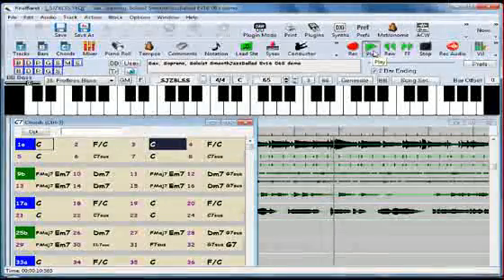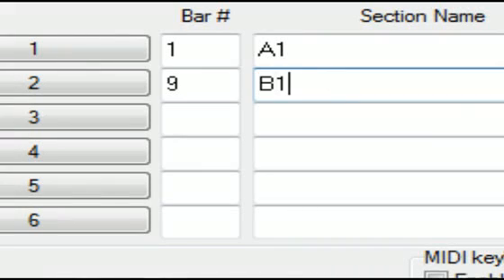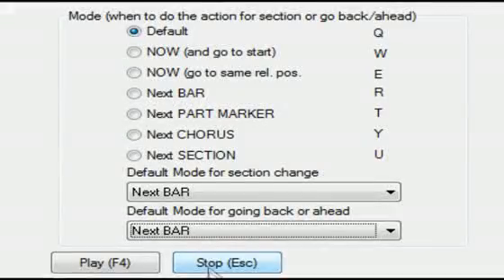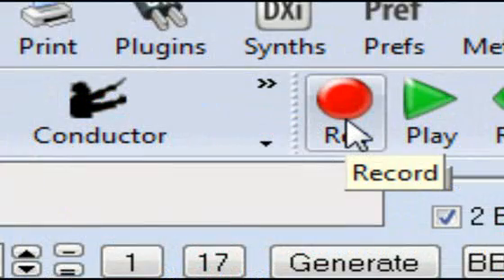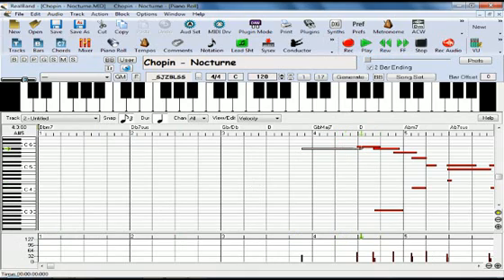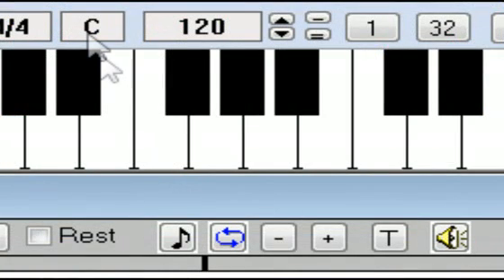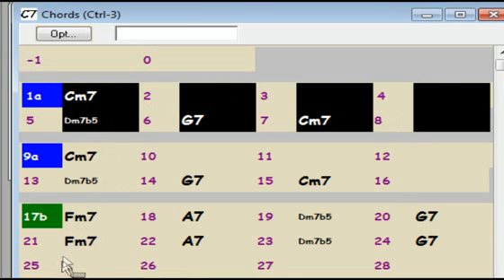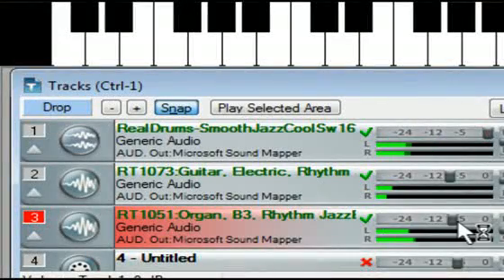RealBand 2010.5 for Windows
RealBand 2010.5 included new features like the Conductor (Live Looping/Playback control), tempo mapping, and more.  Watch this video to learn more about all the new features Version 2010.5 included.
NOTE: RealBand 2013 is now available! RealBand comes with Band-in-a-Box for Windows, and is available